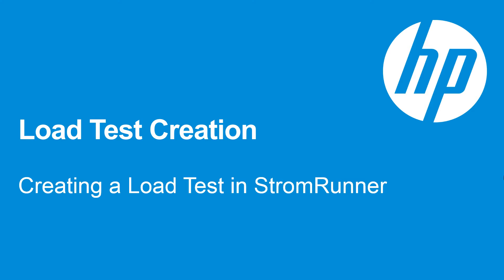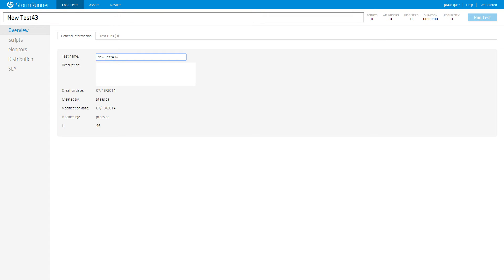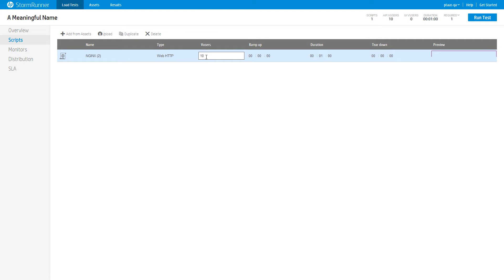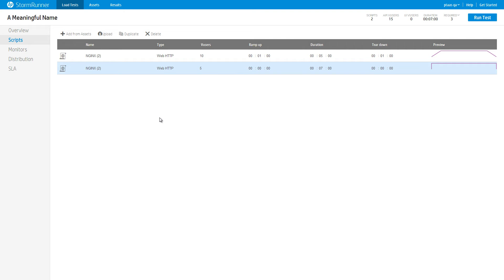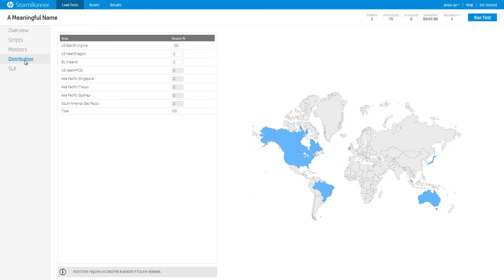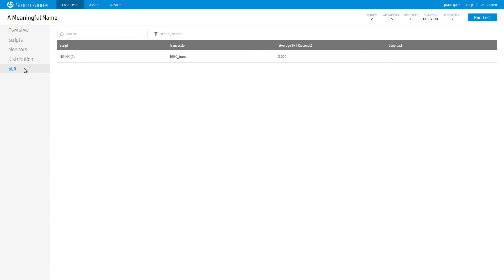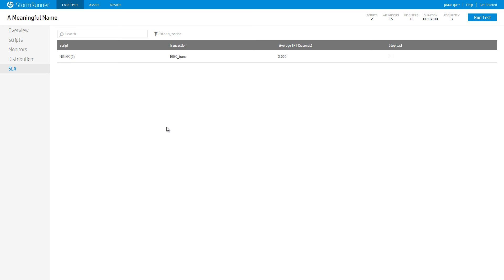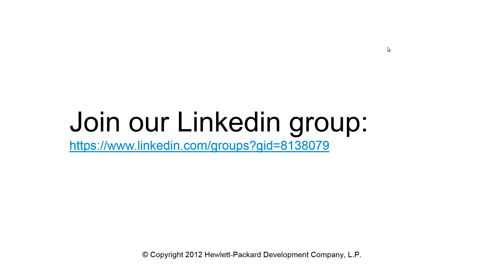StormRunner Load Tutorials - Load Test Creation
Create your first Load Test in StormRunner Load.